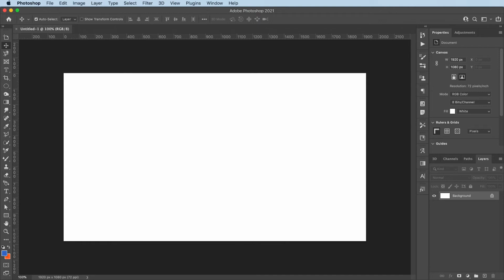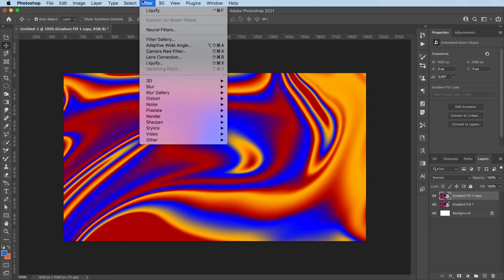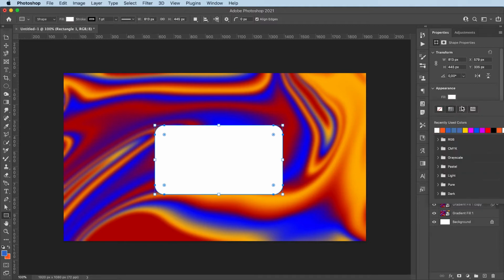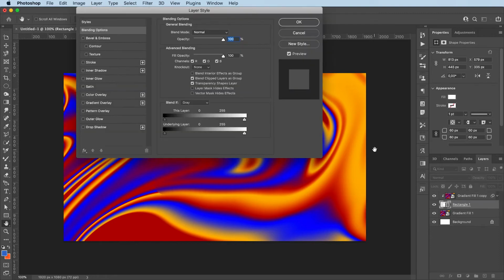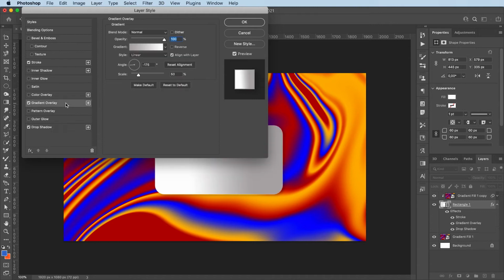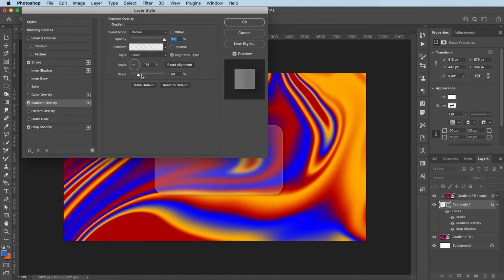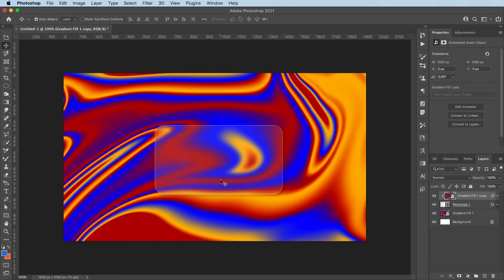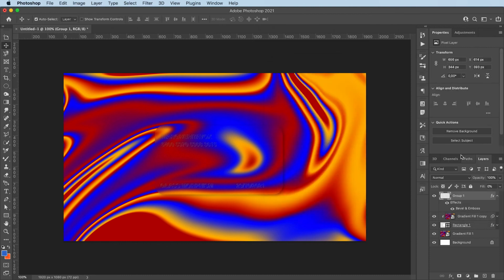EASY GLASS MORPHISM TUTORIAL | ADOBE PHOTOSHOP